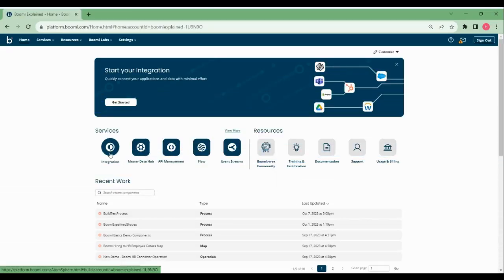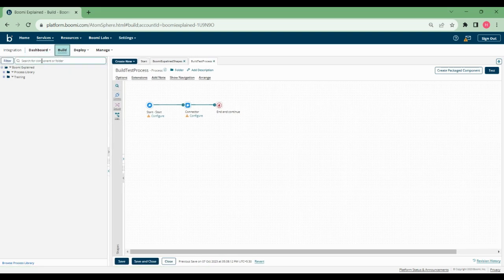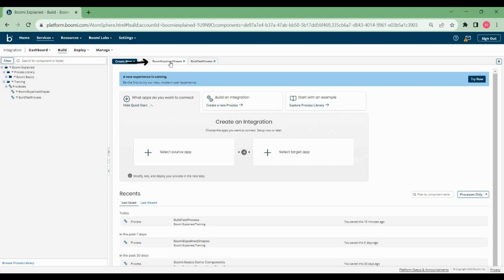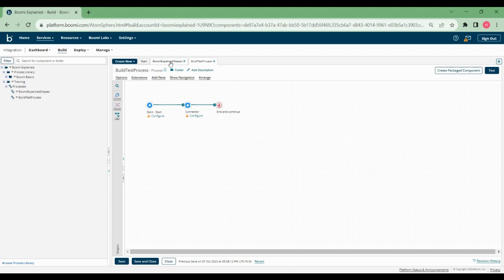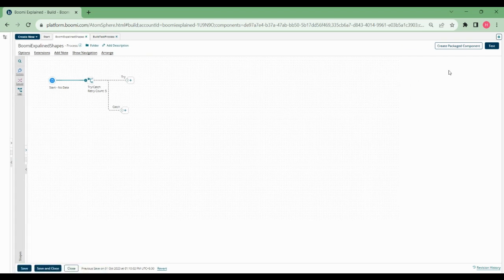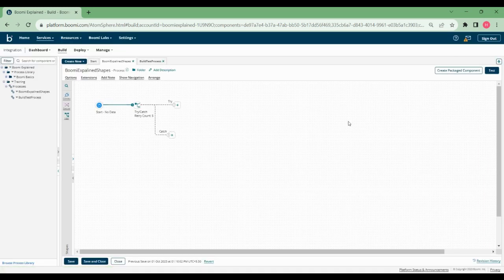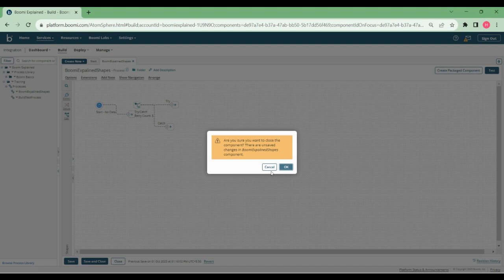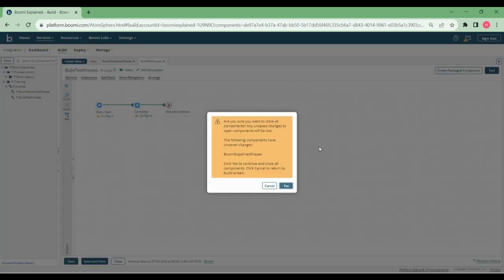Boomi Get Started | Integration Process first step| Boomi Technical | Dell Boomi Shape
Welcome to "Boomi Explained," your ultimate guide to acing your Boomi-specific technical! Whether you're a seasoned professional or just starting your career in integration, this video is your roadmap to success.

Join us as we cover a wide range of topics, including:
Boomi interview questions
Boomi integration
Boomi AtomSphere
Integration design
Deployment process
Data security in Boomi
Error handling in Boomi
Exception management
Boomi best practices
Integration architecture
Integration consultant
Integration developer
Integration architect role
Boomi certification
Boomi job interviews
Integration industry insights
Career advice for integration professionals
Boomi skills showcase
Successful integration interviews
Interview preparation tips for Boomi

Boomi Overview: Understand the role of Boomi in integration and its key components, such as Boomi AtomSphere, Integration Packs, and Boomi Flow.

Integration Design and Deployment: Learn about the process of designing and deploying integrations using Boomi, including configuring connectors, testing, and monitoring performance.

Data Security and Compliance: Discover how Boomi ensures data security during integrations, including encryption, secure protocols, access controls, and compliance measures.

Error Handling and Exception Management: Gain insights into Boomi's error handling capabilities, exception routing, logging, and recovery mechanisms to ensure seamless integration workflows.

Best Practices and Tips: Benefit from expert advice and best practices for optimizing your Boomi integrations, managing complex scenarios, and maximizing efficiency.

Prepare yourself for success by mastering these commonly asked Boomi interview questions. Whether you're pursuing a role as an integration developer, consultant, or architect, our video will help you demonstrate your expertise and make a lasting impression.

Don't let the interview process intimidate you – embrace it as an opportunity to showcase your Boomi skills and land your dream job.

Get ready to confidently conquer your Boomi interviews and take your integration career to new heights. Let's embark on this journey together and secure your professional success with Boomi!